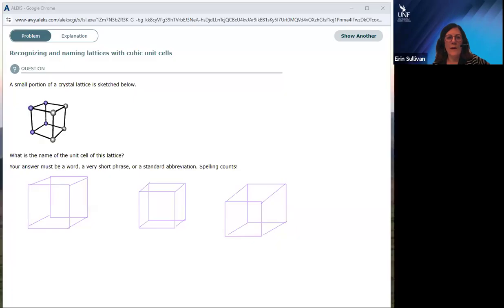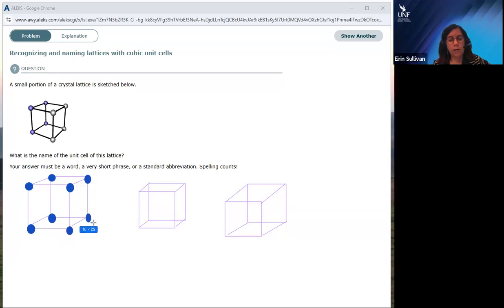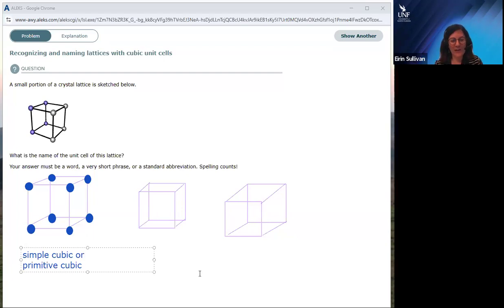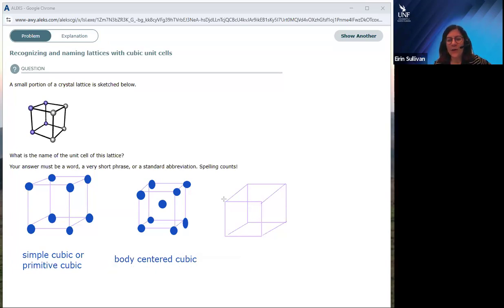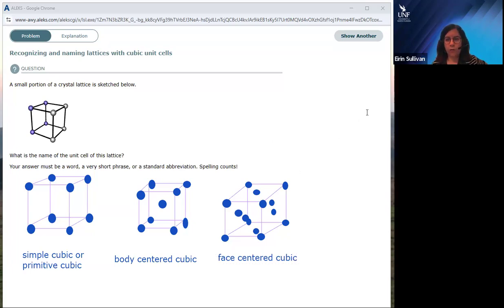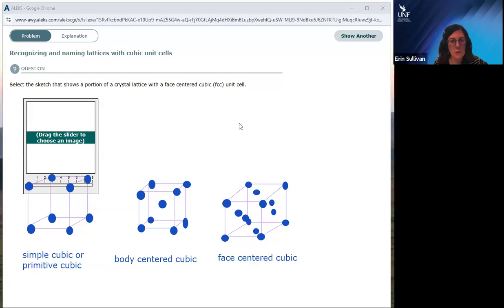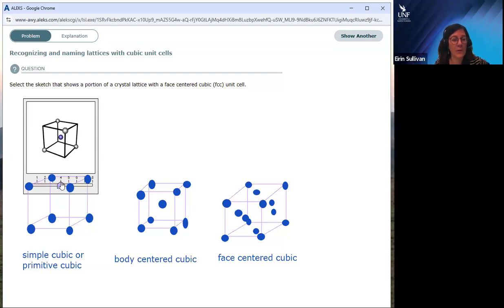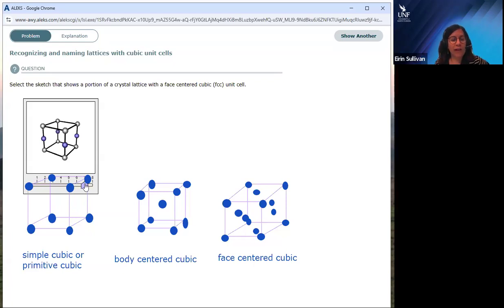Recognizing and Naming Lattices with Cubic Unit Cells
Worked examples of how to approach the ALEKS Goal Topic "Recognizing and Naming Lattices with Cubic Unit Cells" for General Chemistry.